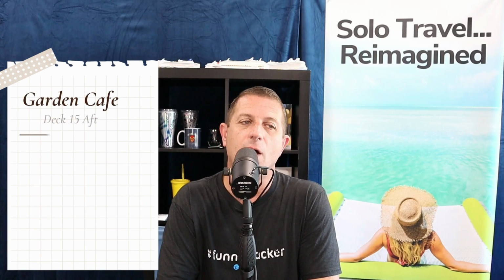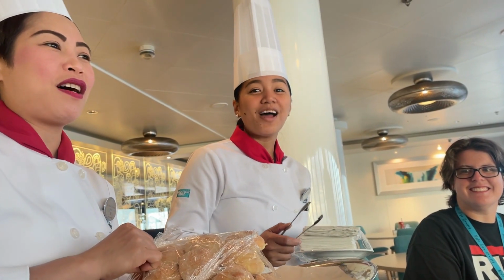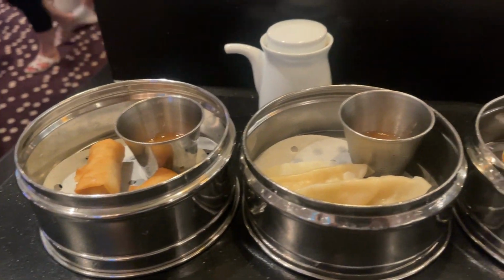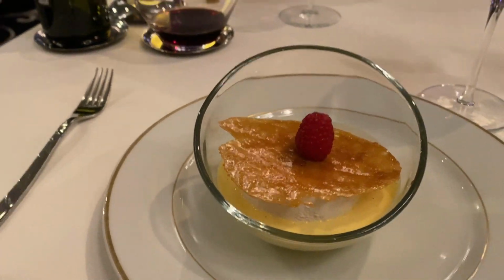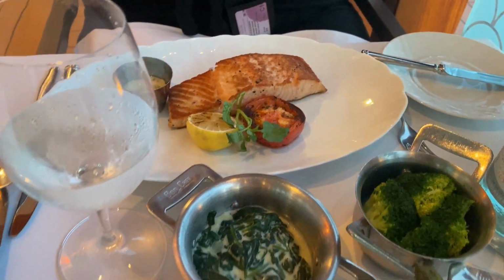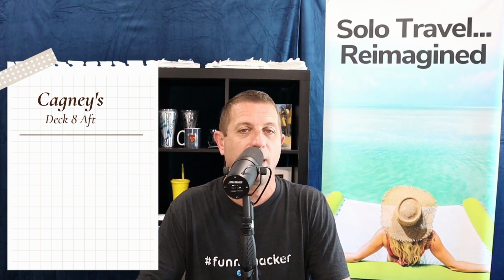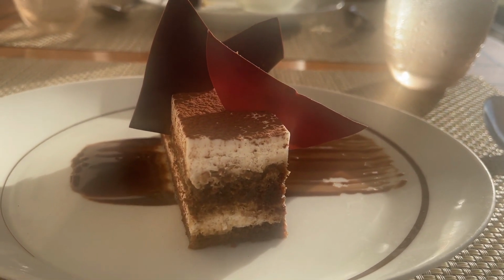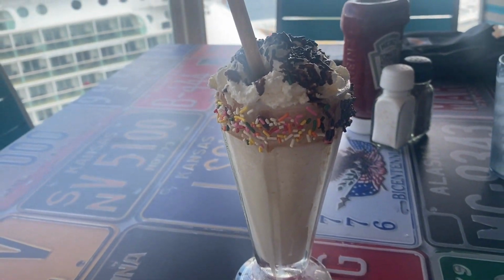NCL Getaway - Complete Food Review (Complimentary and Specialty)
We ate everything on our 9 day cruise.  Let us know what your favorites are.